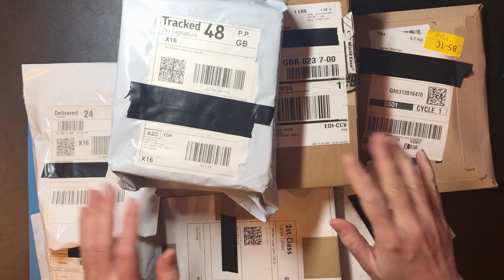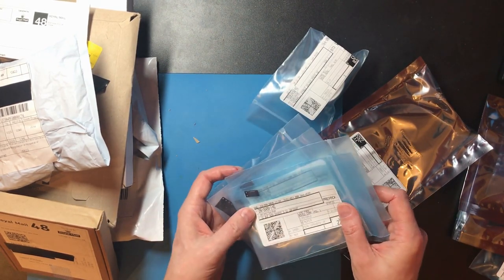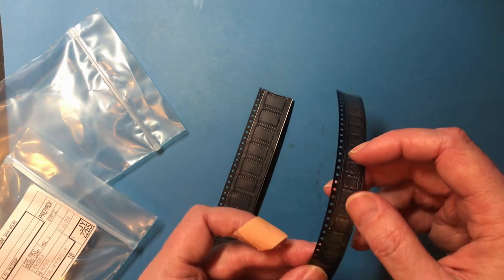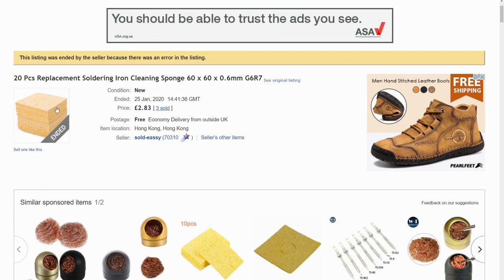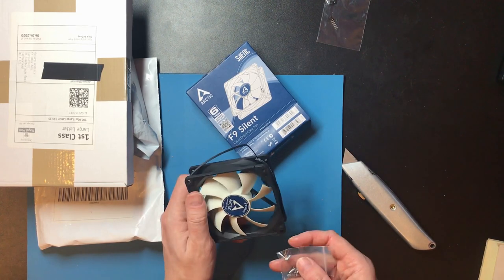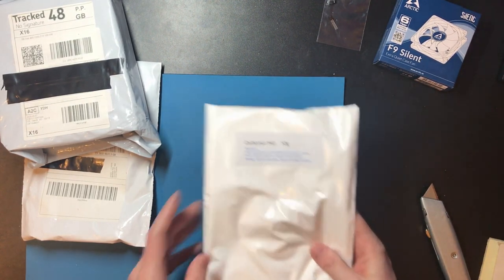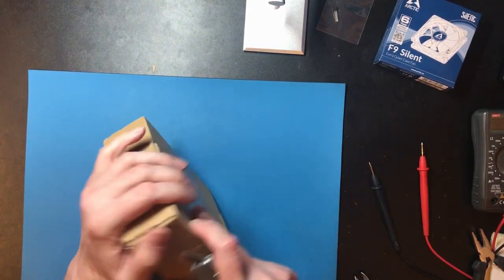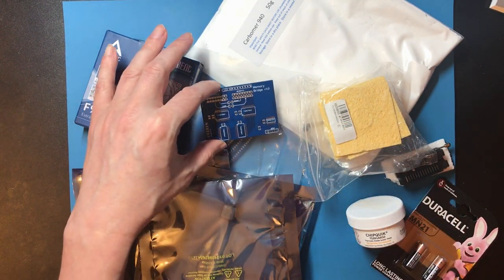Mailbag #8 Bridge Building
This is a bit of eclectic mix of parcels, most importantly I have received some parts and the pcb's for the memory bridge in my CPU Build. I am in lockdown like most people so deliveries are a bit of a lifeline, a couple of parcels sneaked in here that I wouldn't have selected for mailbag but I left in anyway. Expect a soldering/install/test video for that new pcb soon.